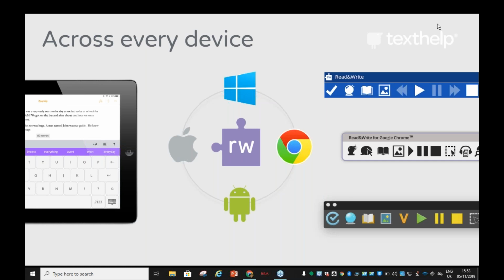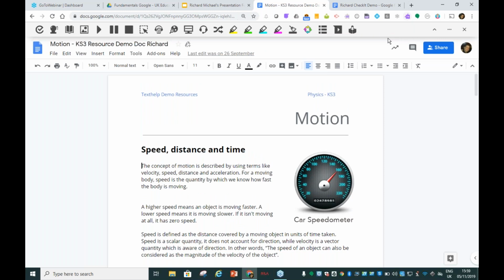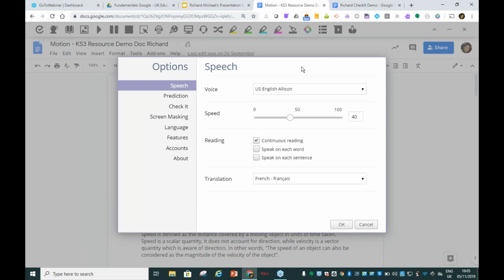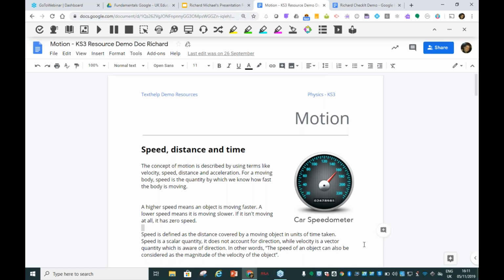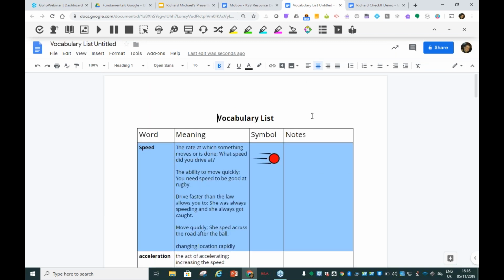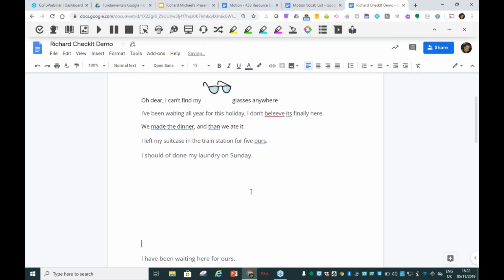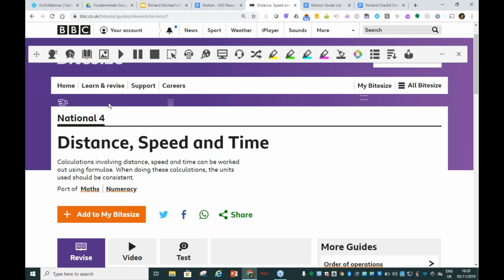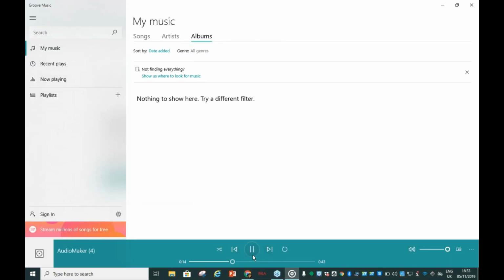Back to basics! Let us help you get started with Read&Write for Google Chrome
If you are new to Read&Write, this webinar will equip you with everything you need to get started within the Google environment. We cover the full features of the toolbar and how these map to educational outcomes.